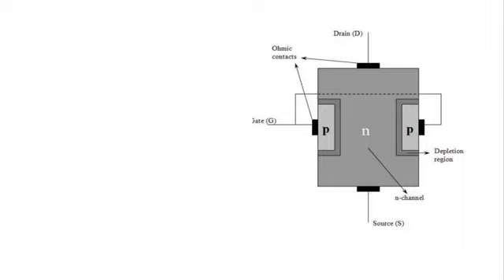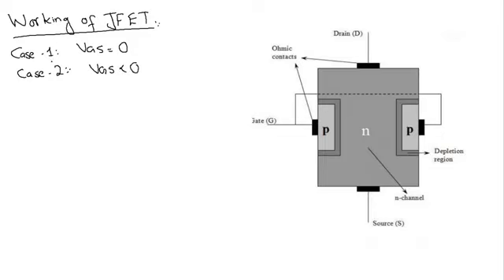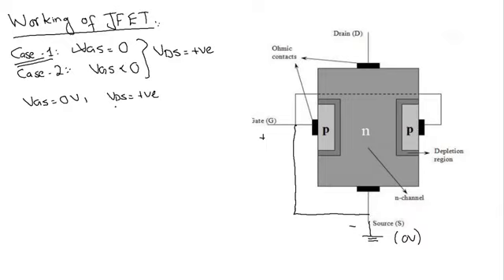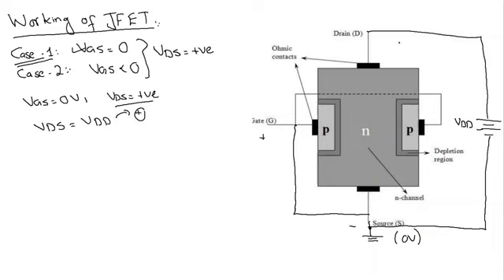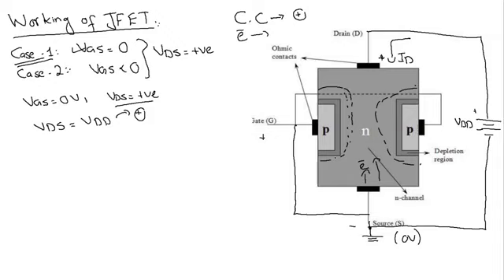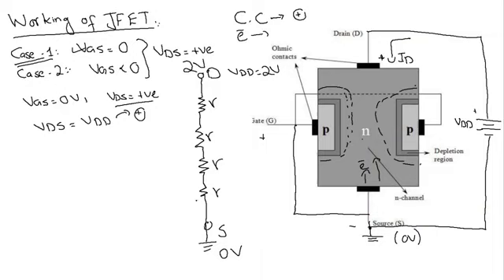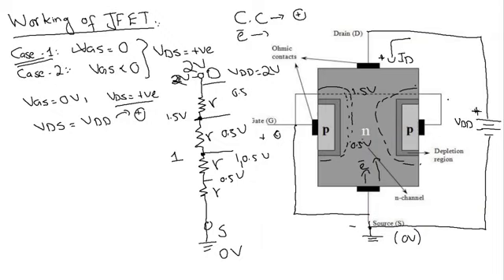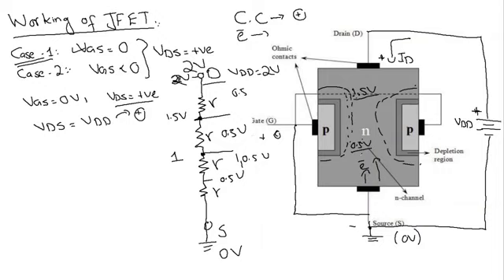Electronics_2 working of junction field effect transistor working of jeet